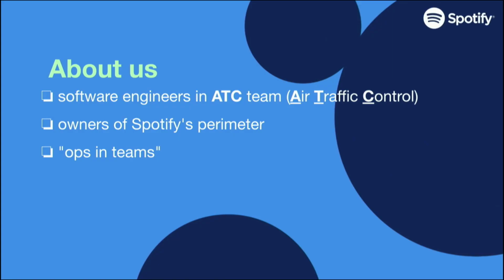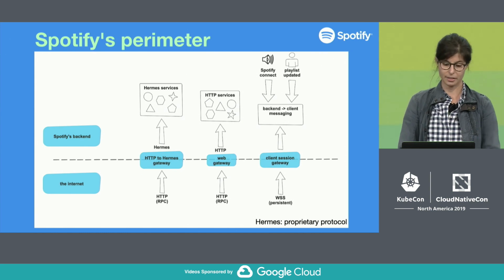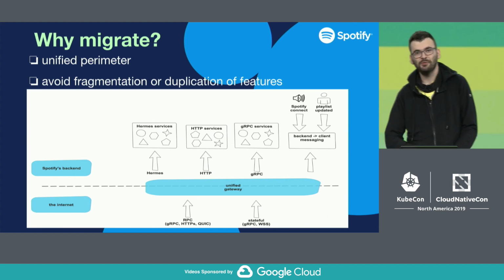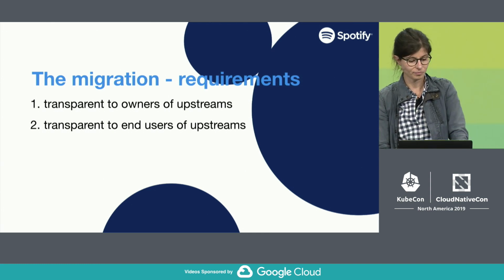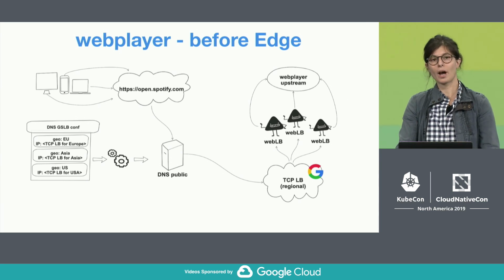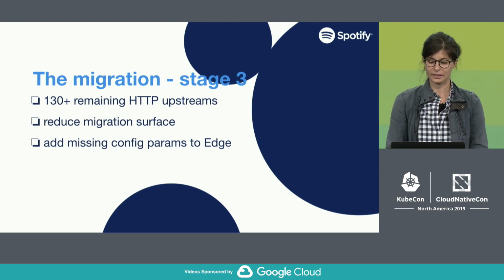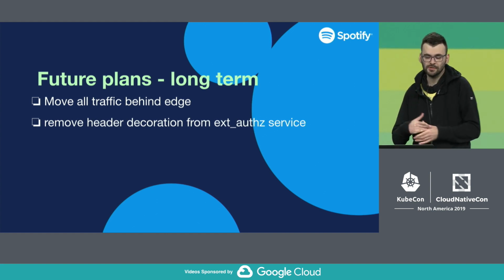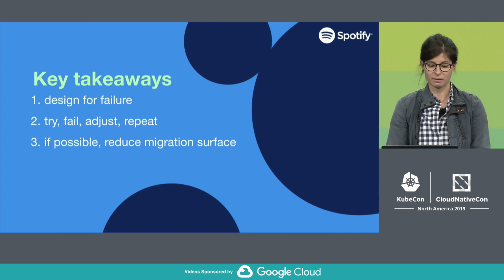How Spotify Migrated Ingress HTTP Systems to Envoy - Erica Manno & Vladimir Shakhov, Spotify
Erica and Vladimir are on the team responsible for perimeter systems that sit between Spotify’s clients and its backend services. They started unifying those systems from a range of different technologies and protocols to a solution based on Envoy proxies and a unified control plane.    This talk introduces Spotify’s vision for the next-gen perimeter. However, it will mainly focus on the migration of all HTTP ingress traffic, handled by a brittle, custom Nginx/HAProxy setup to an Envoy-based solution.    The speakers will discuss how they’re migrating multiple high volume web services, serving millions of requests/sec, with minimum disruptions and zero-downtime for the feature teams that maintain Spotify’s backend services.    This talk will also illustrate how Spotify’s engineering culture of loosely coupled but highly aligned teams has informed the decisions taken during the migration.